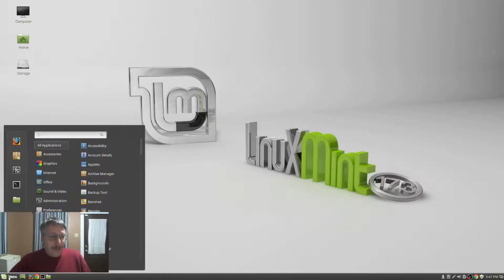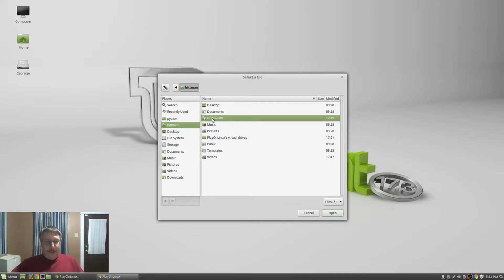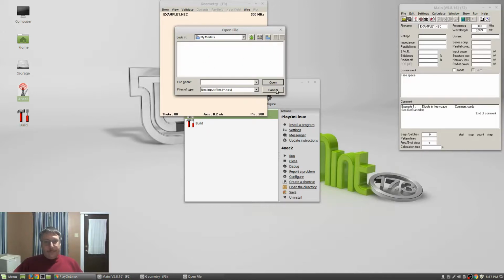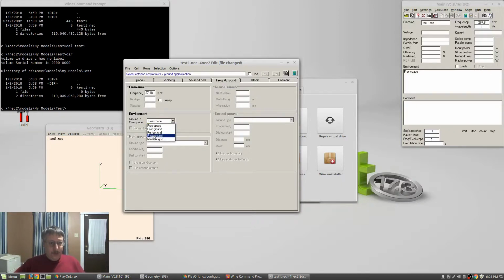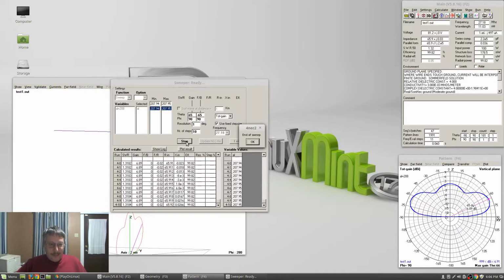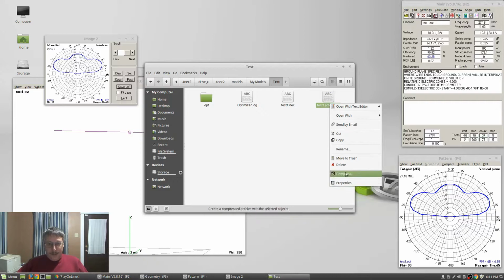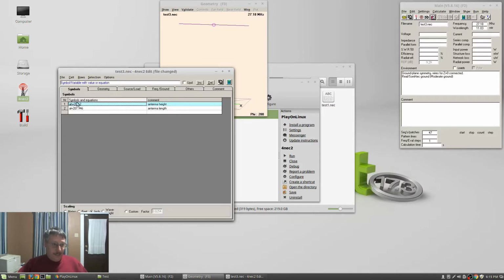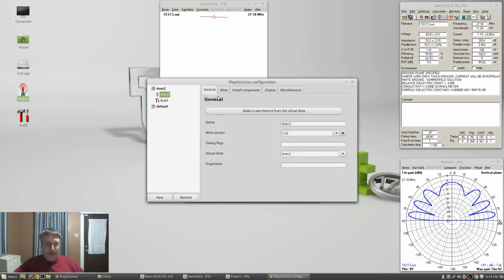Installing 4nec2 in Wine and testing it on Linux Mint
While it would be nice if my computer was quick enough to get through the loading screens as fast as is shown in this video, I really just cut them out of the video...